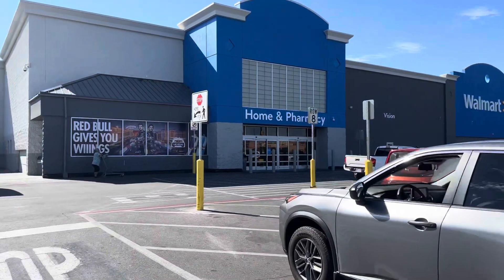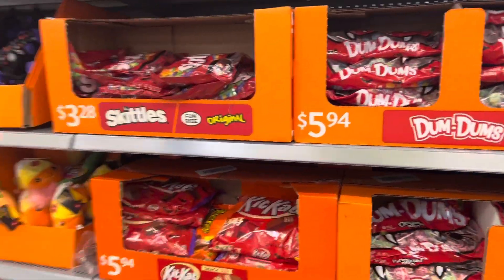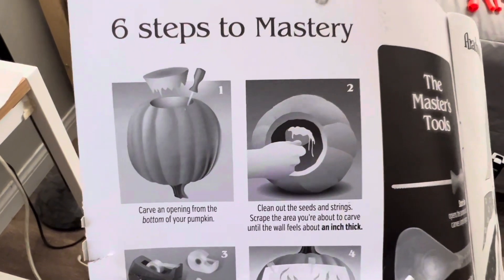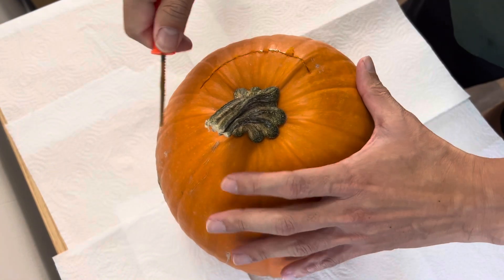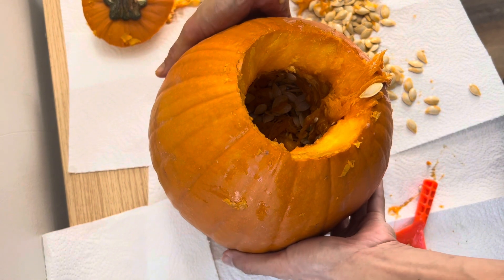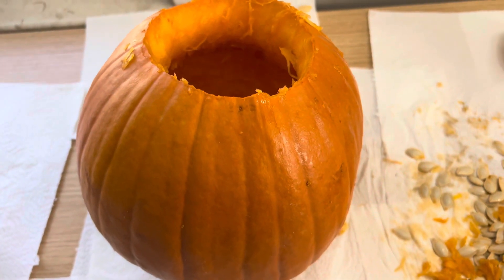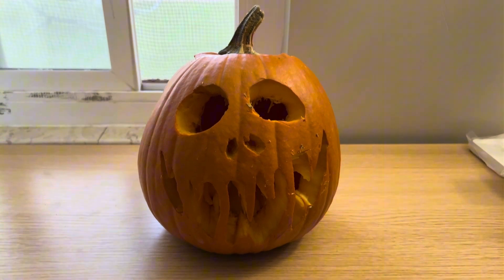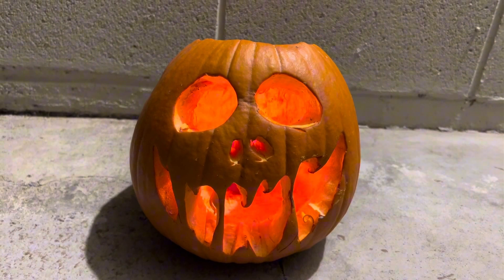Halloween vlog: carving my first pumpkin and the lazy way of decorating my room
This year I wanted to celebrate Halloween more so I decided to put lights in my room and actually carve my own pumpkin. Enjoy.